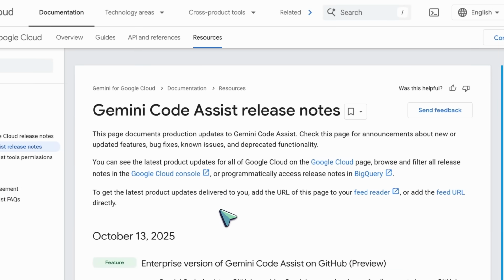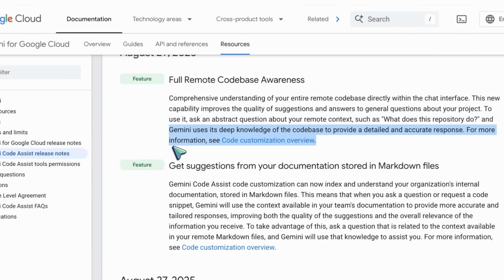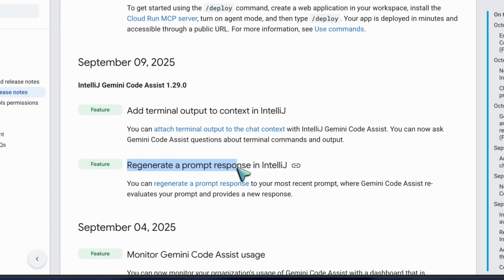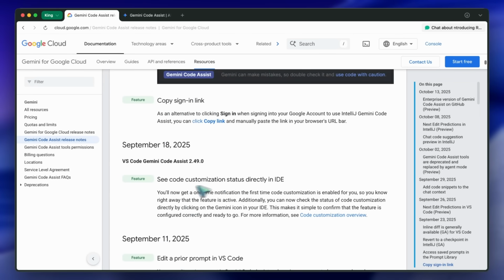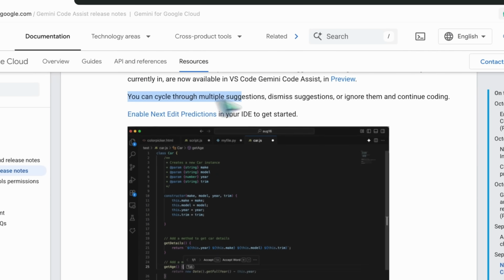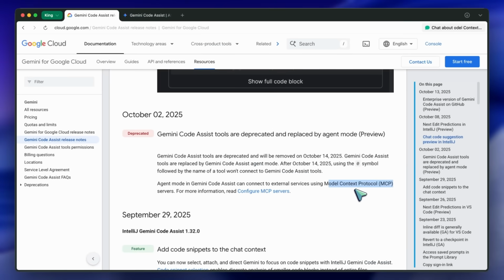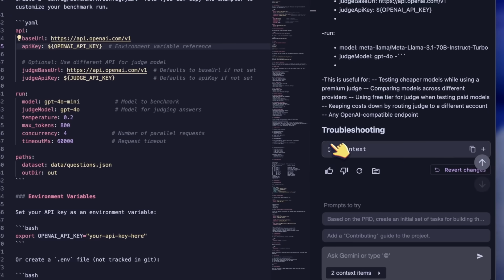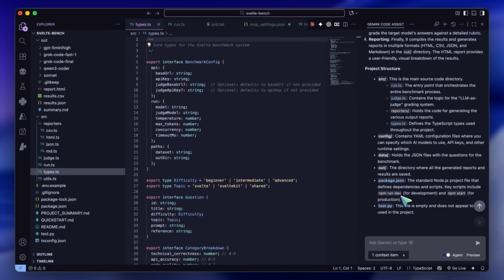Gemini Code Assist 4.0: They are GETTING READY for GEMINI 3.0! Next Edit Suggestions, Fast Edit!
In this video, I walk through every Gemini Code Assist update from late August to early October—deeper project awareness, GA inline diffs, smarter previews, and agent mode with MCP replacing the old tools—plus how to enable and use everything in VS Code and IntelliJ.

Key Takeaways:

🚀 Weekly releases since mid‑August bring project‑aware context, polished diffs, smarter previews, and workflow upgrades across VS Code and IntelliJ.
🧠 Full Remote Codebase Awareness lets chat understand your entire remote repo, and Markdown docs (ADRs/runbooks) are indexed for project‑specific answers.
🛡️ Telemetry behavior change: Gemini settings override VS Code’s toggle; check status under the Gemini icon to see what’s actually enabled.
🛠️ Admins can configure code customization in Google Cloud Console—create repo indexes, add repos, and manage repository groups in one place.
🔗 Use @ to prioritize a specific remote repository; pull saved prompts from the Prompt Library with @ for repeatable tasks.
📊 An org‑level usage dashboard shows activity volumes and adoption trends for easier monitoring.
💬 Chat workflow upgrades: edit prior prompts, regenerate latest responses, delete a single turn, attach terminal output (IntelliJ), and click filenames in previews.
🧩 Agent mode replaces legacy tools (post‑Oct 14) and uses MCP servers for integrations; the /deploy command builds, containerizes, and publishes to Cloud Run.
🧾 Inline diff is GA in VS Code; IntelliJ adds “Revert to a checkpoint,” multi‑file Quick Preview, and structured diffs for safer, faster reviews.
🔮 Next Edit Predictions (Preview) in VS Code and IntelliJ suggests upcoming code blocks—great for boilerplate‑heavy files.
🧭 Release Channels let you opt into Preview for early features or stick with GA for stability; banners make your channel clear.
✅ Small but daily wins: copy sign‑in link, default preview blocks for chat code, a one‑time status chip when customization is enabled, and performance fixes.

Timestamps:

00:00 - Introduction
00:07 - About Gemini Code Assist Updates
10:01 - Checking out new updates
13:14 - Ending